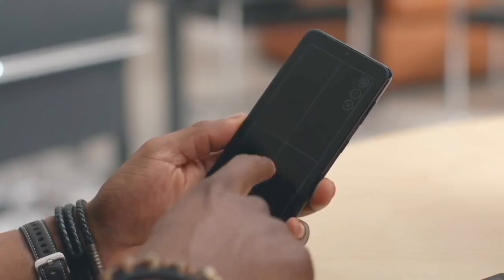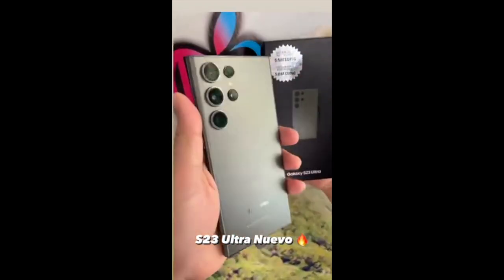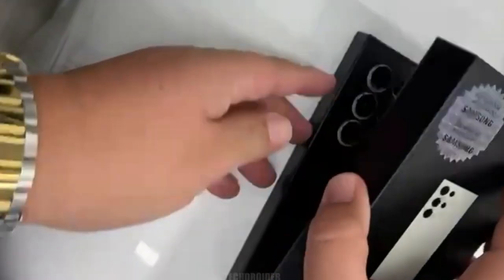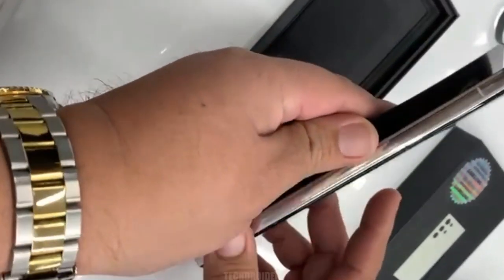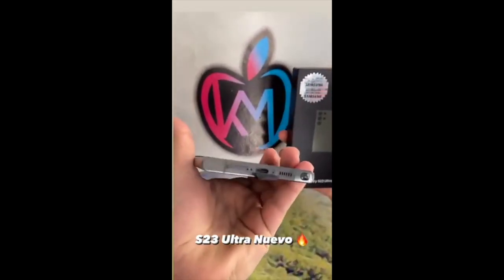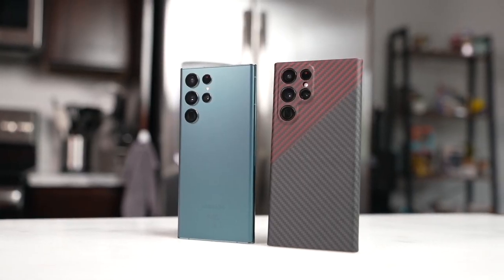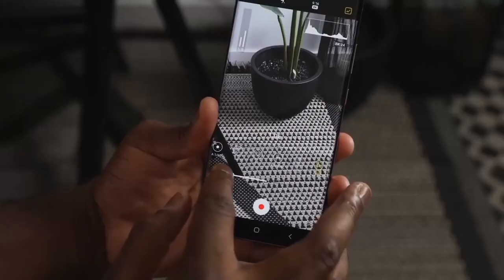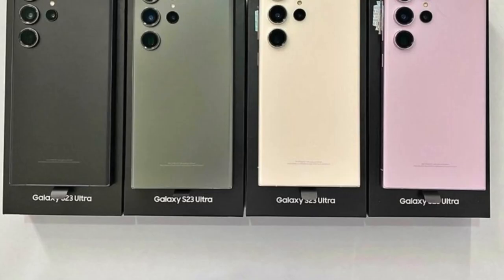Samsung S23 Ultra - Exclusive Unboxing Video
Samsung S23 Ultra - Unboxing Video Leak